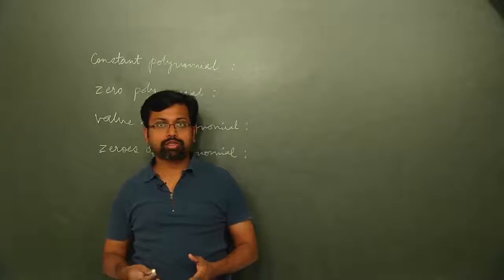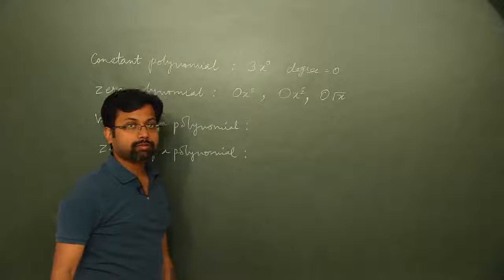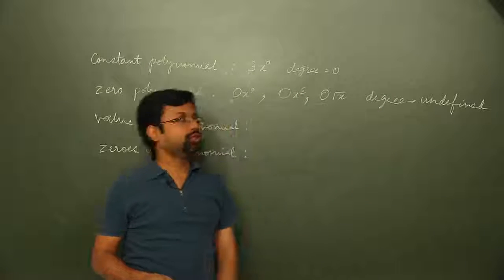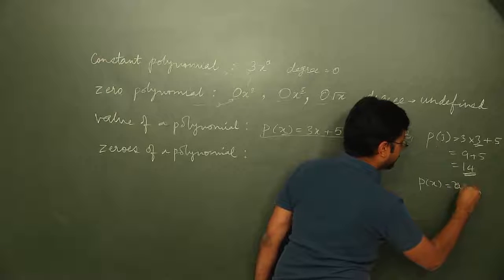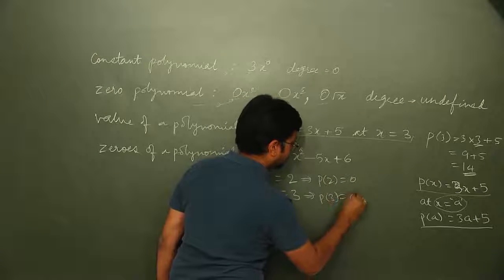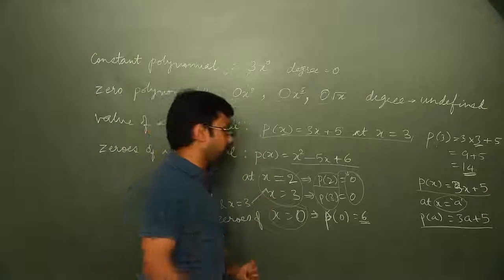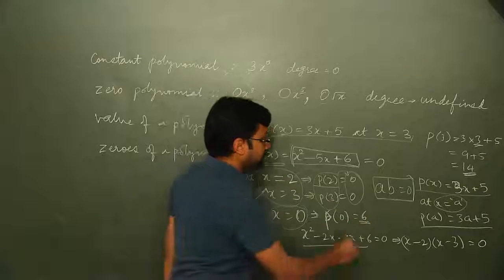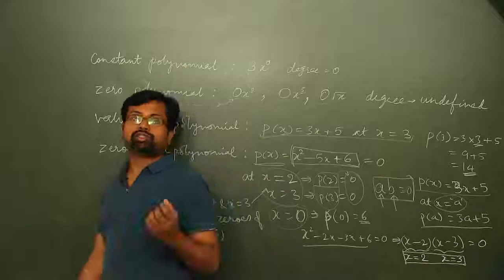Polynomials - Constant and Zero Polynomial Value and Zero - Part 2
CBSE Maths for Class 9